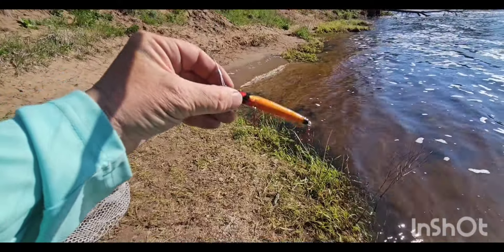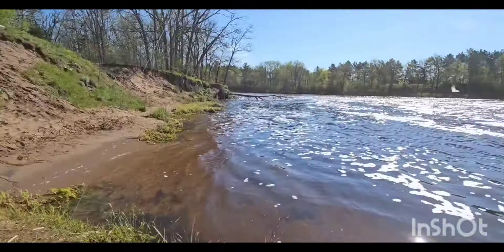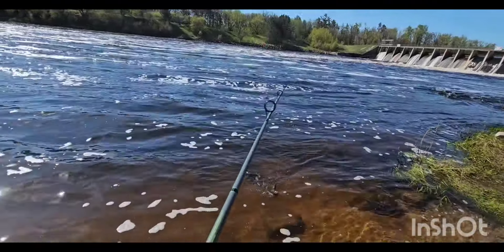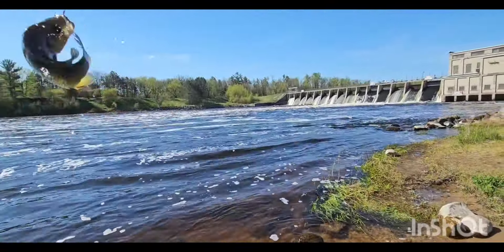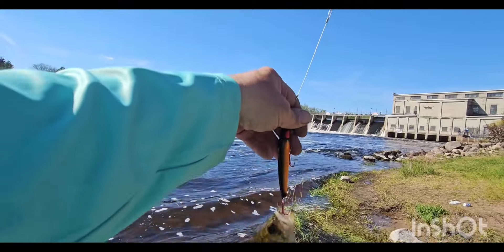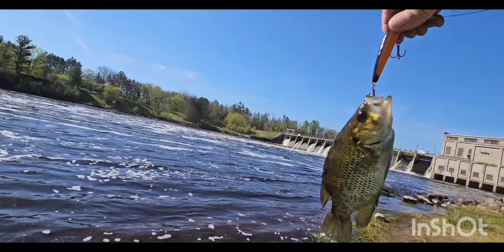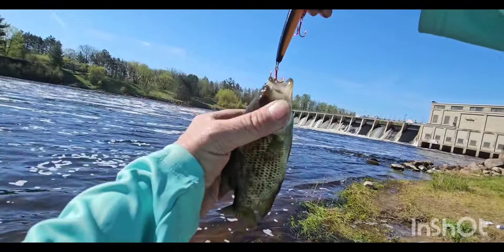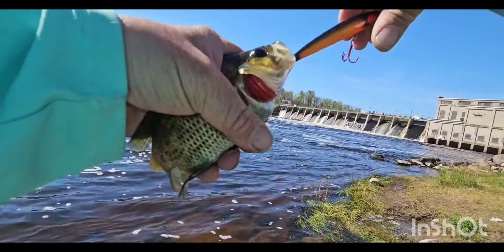PROVING MY CUSTOM JERK BAIT WORTHY